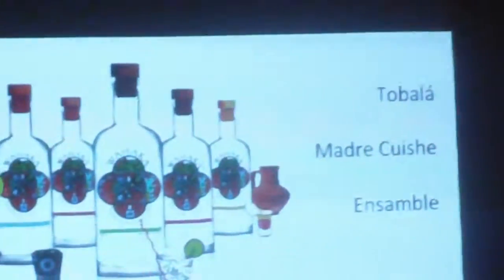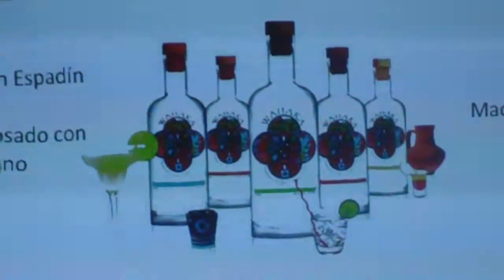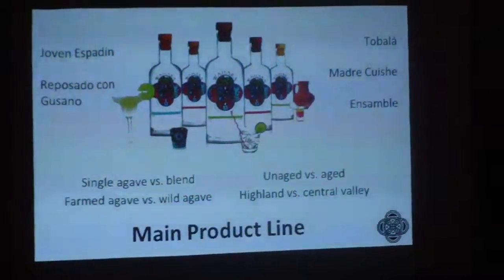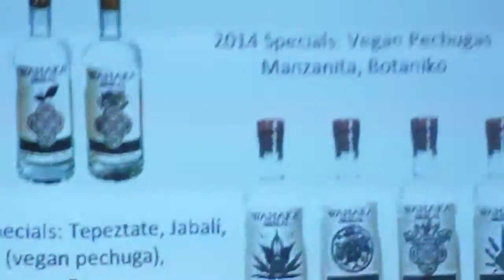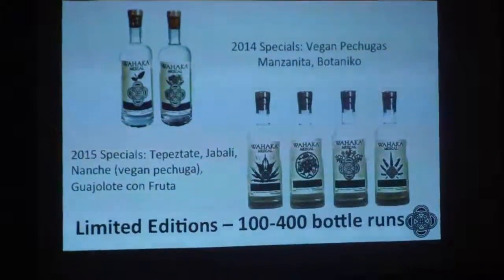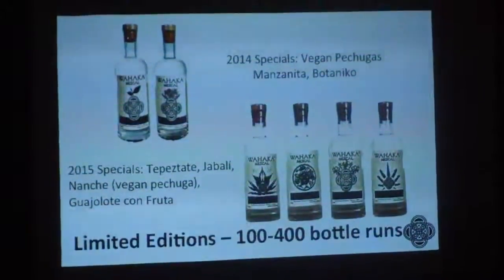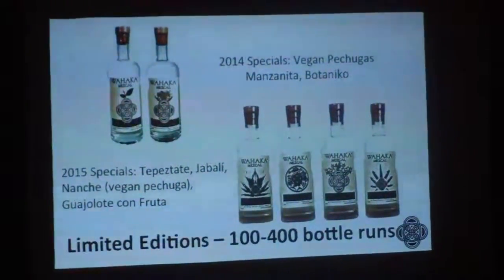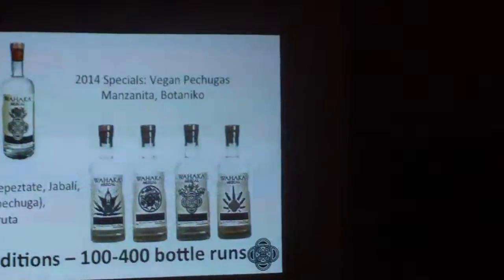Arte del Mezcal with Wakaka Mezcal--Introduction to Wahaka Mezcal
Co-founder, Raza Zaidi, introduces Wahaka's core line of mezcals and the "one-off" creations by their maestro mezcalero, Alberto Morales.